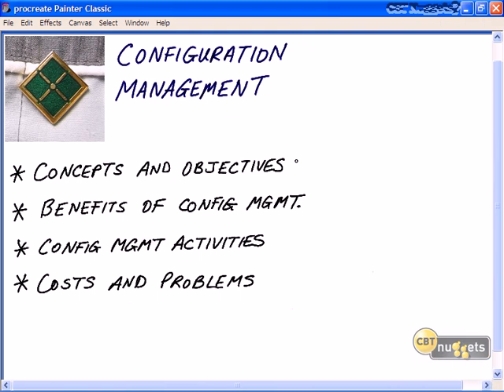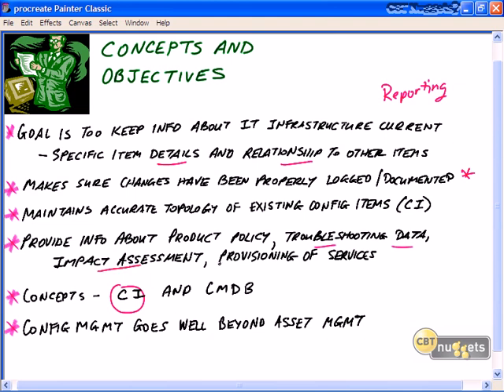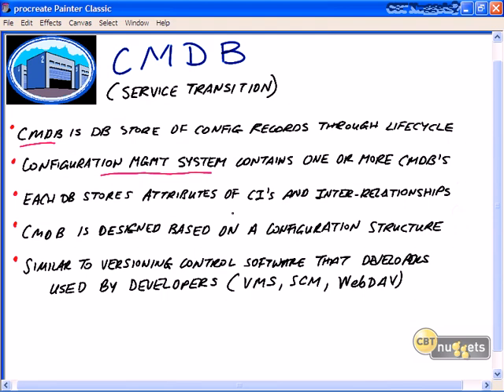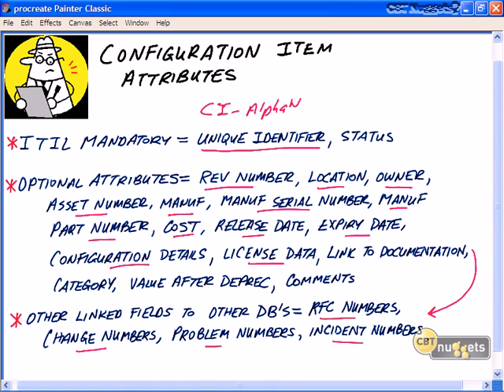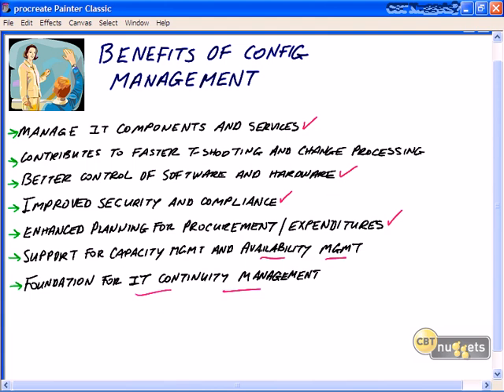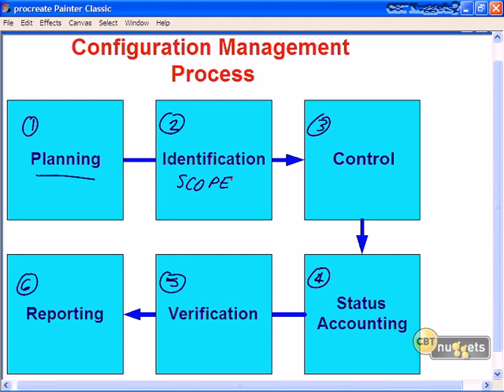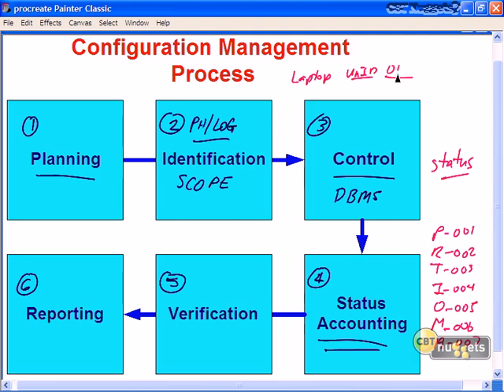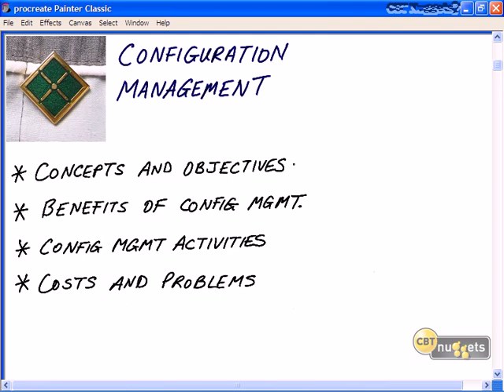09 Configuration Management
Configuration Management